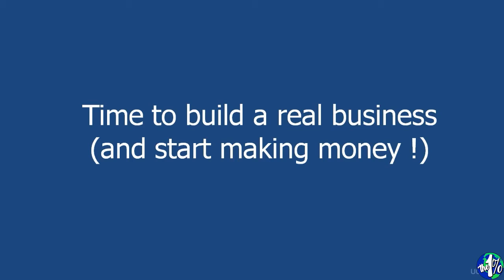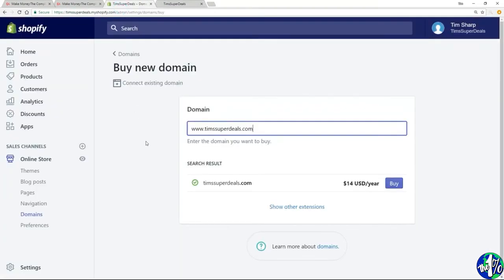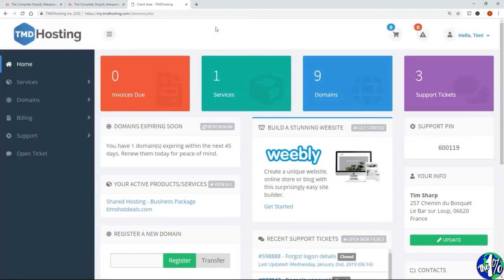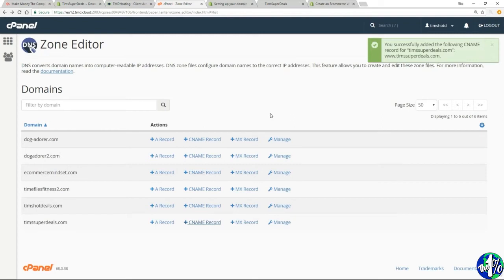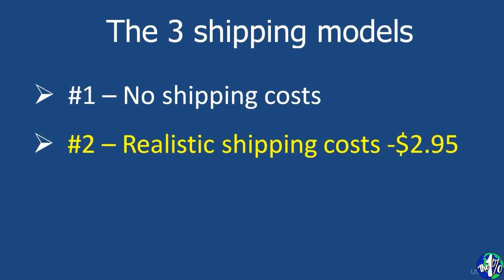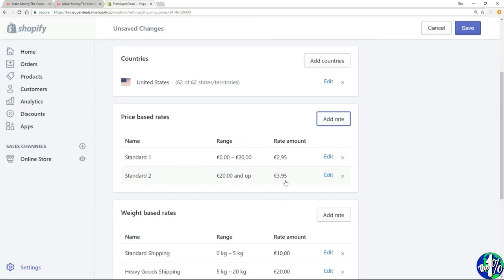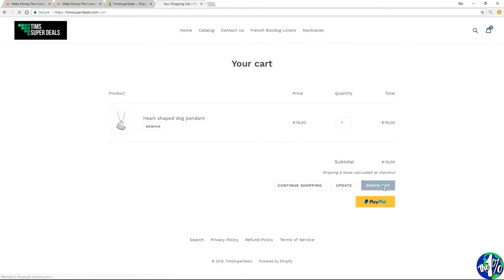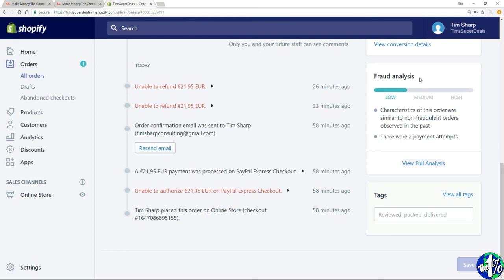6 Now it gets exciting time to build a real business !